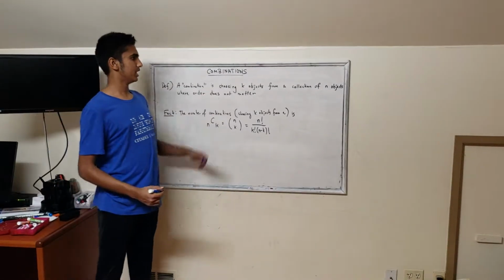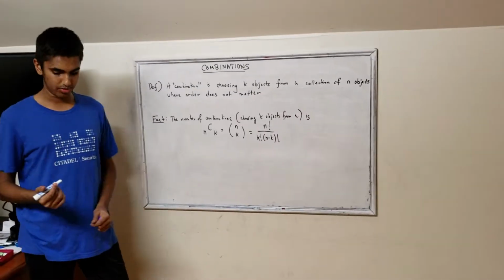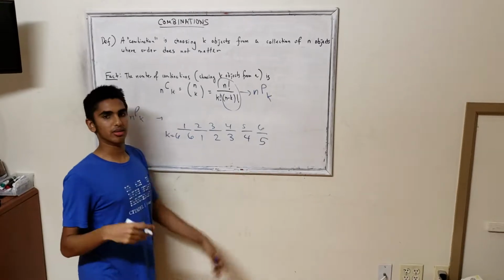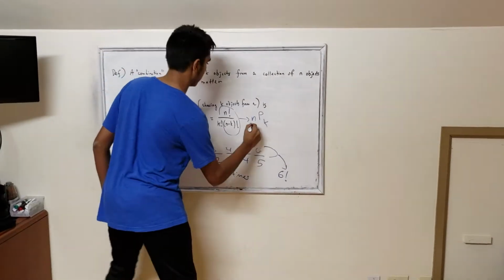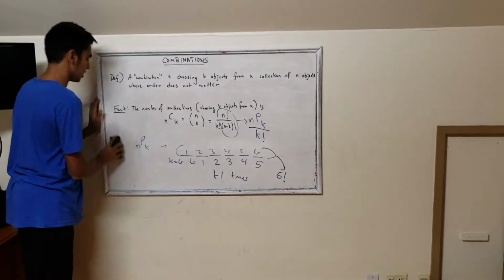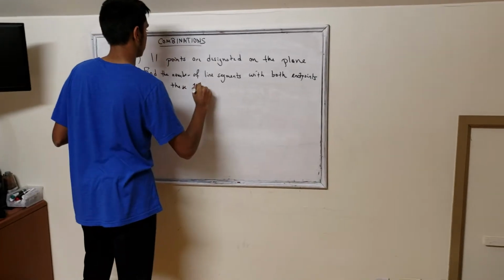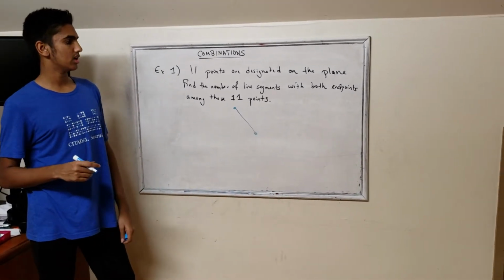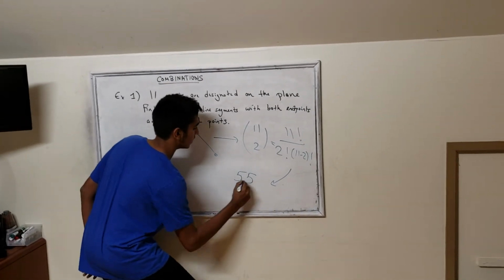Counting Part IV: Combinations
A video on formulas describing 'choosing' and its uses